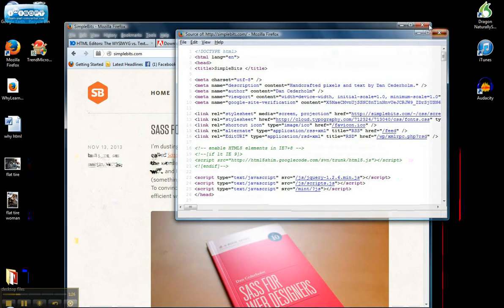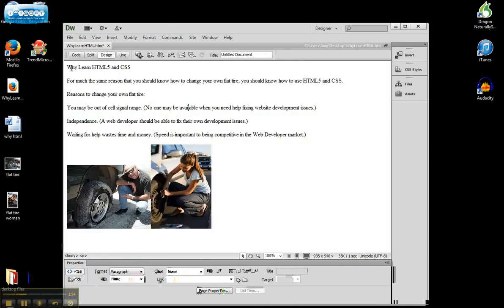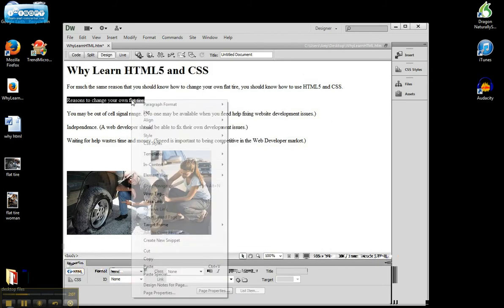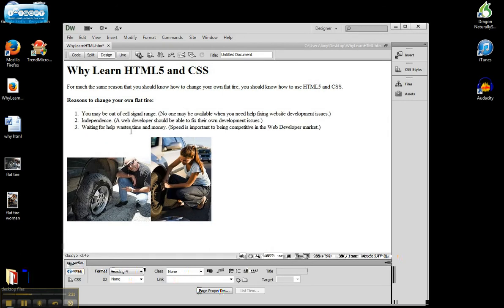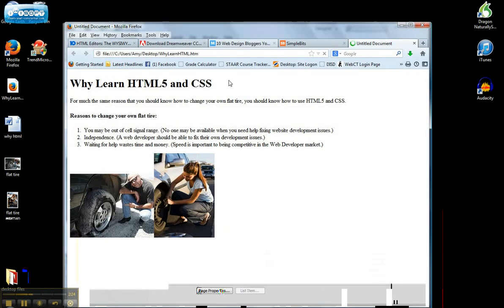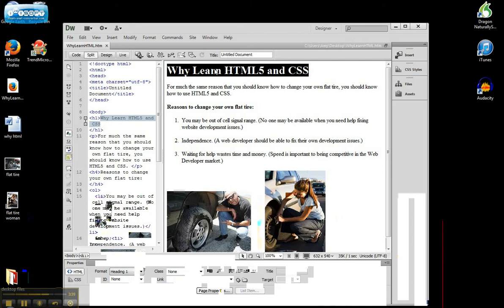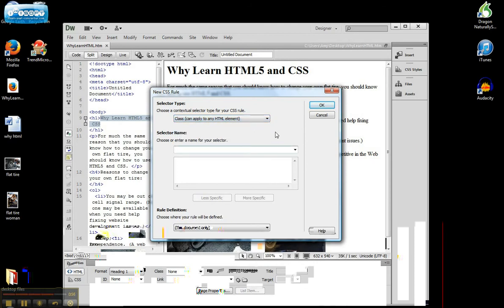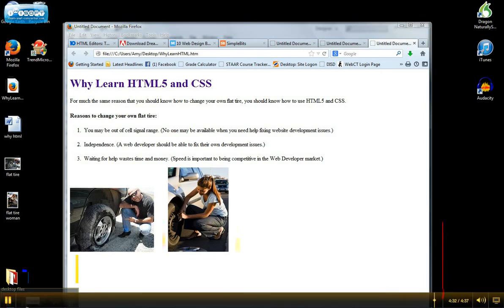Why Learn HTML/CSS?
Short video on why Web Designers need to learn HTML5 and CSS and not just rely on WYSIWG web editors alone.